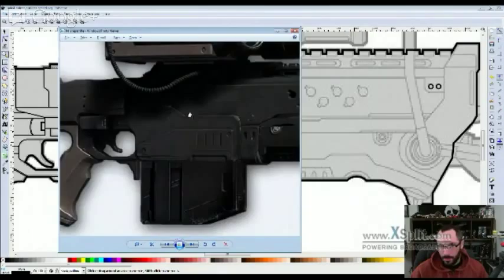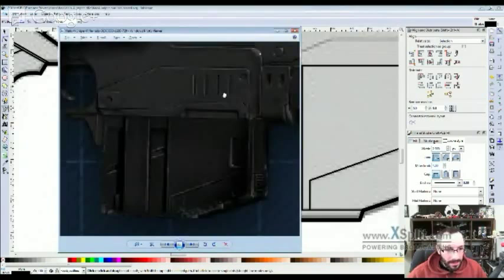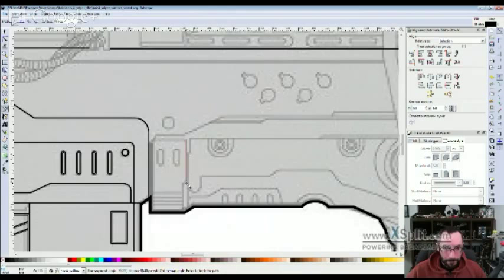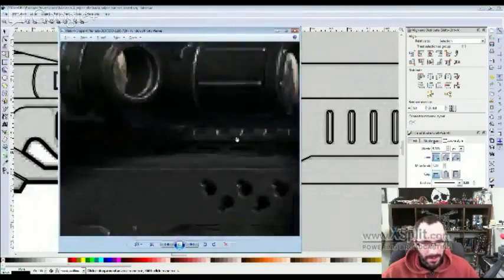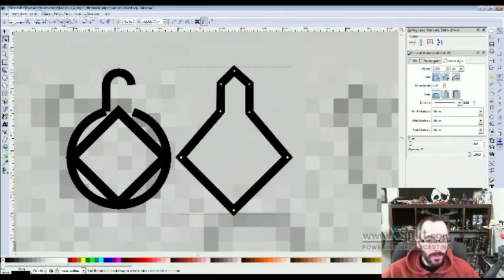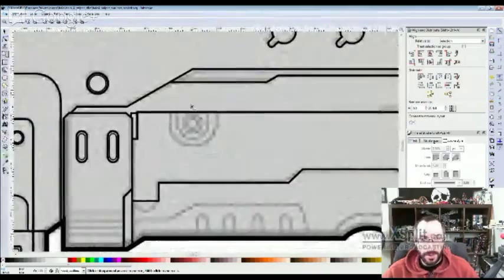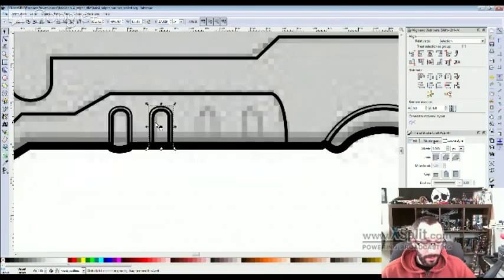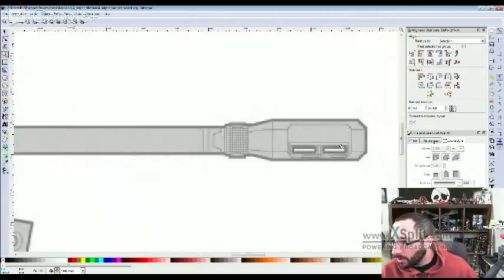Halo 4 Sniper Rifle - Blueprint Drawing - 4/27/2013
Tune in every week for prop and costume tutorial videos on Monday and Wednesday!